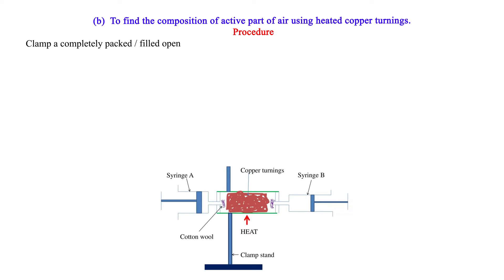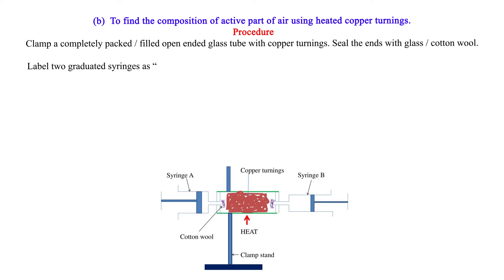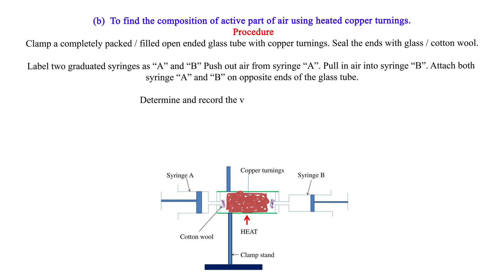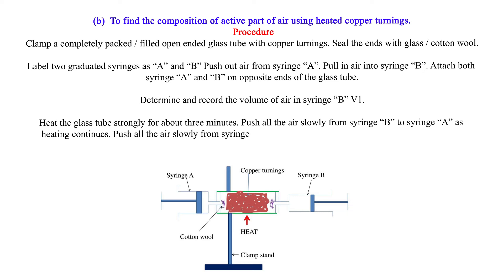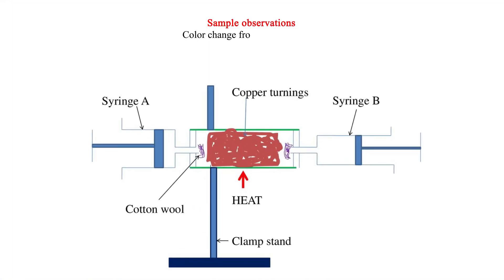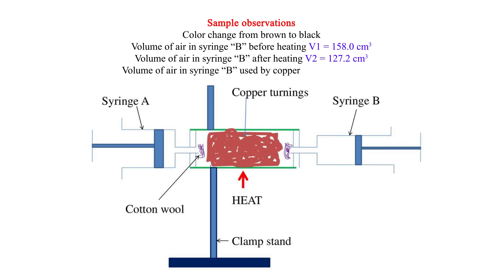Finding the composition of active part of air using heated copper turnings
This video is an experiments whose aim is to find the composition of active part of air using heated copper turnings. It is simple and self-explanatory.